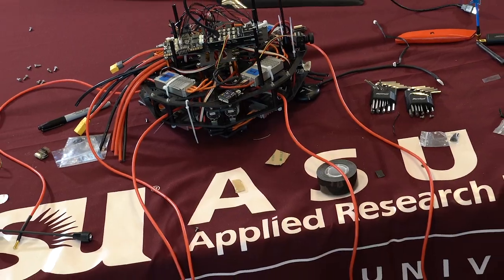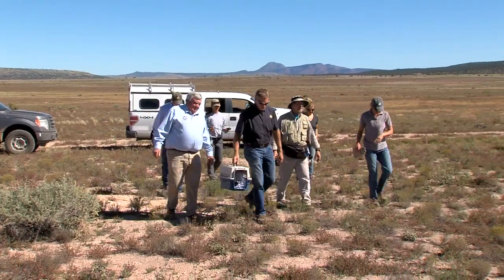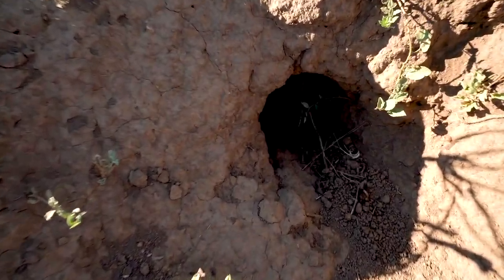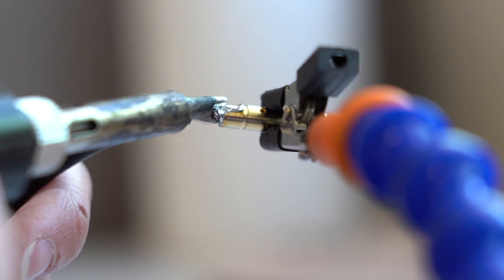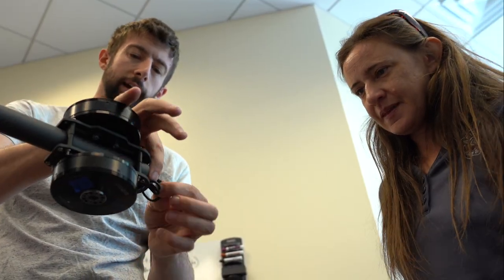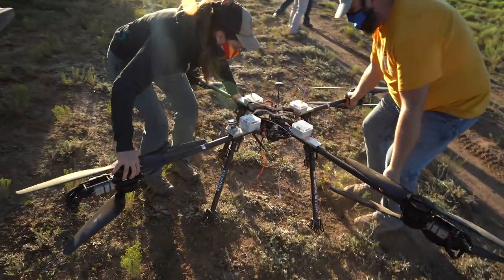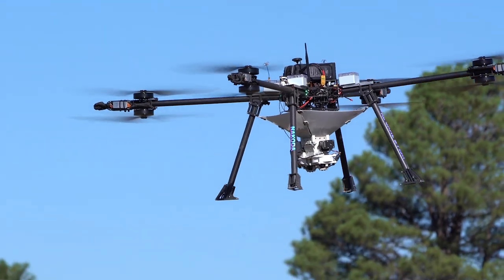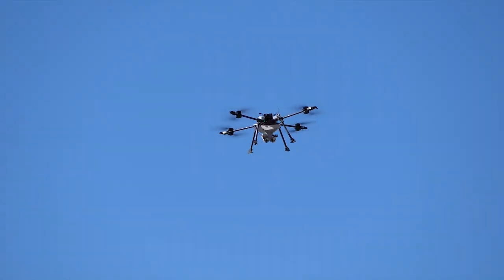Flying Nakoda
A custom drone designed and built by ASU Research Enterprise (ASURE) and ASU students is helping Game and Fish conserve and protect Arizona's wildlife.  It's first mission: to help save the endangered black-footed ferret.